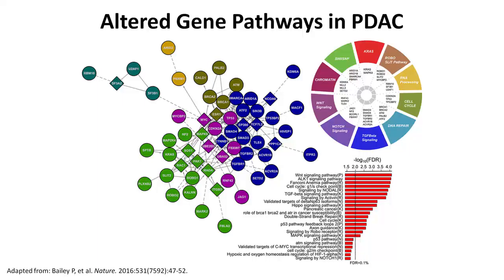What do you need to know about a new genome study identifying four molecular subtypes?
In this FAQ, Dr. O'Reilly provides the key take away points from the genome study identifying four molecular subtypes in pancreatic cancer.

Join our online communities to begin receiving free continuing medical education (CME) credit today!